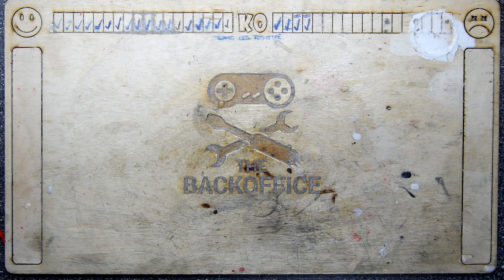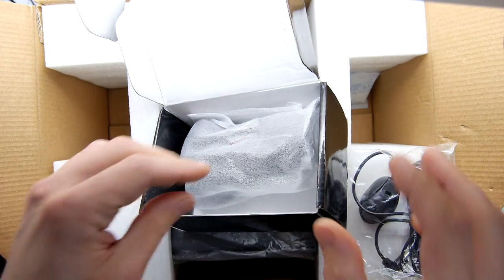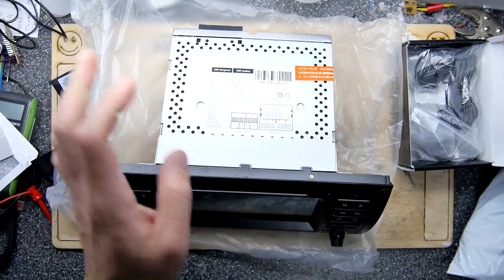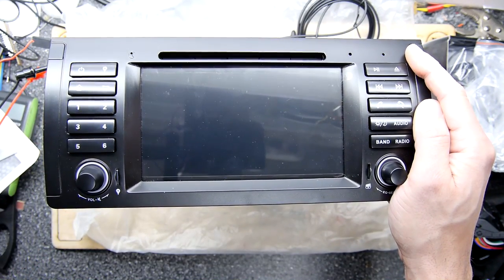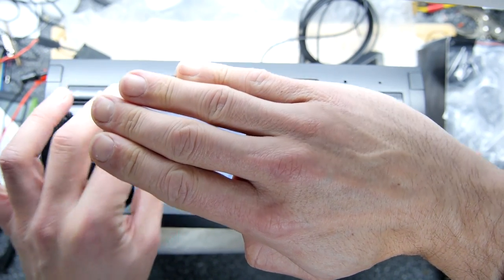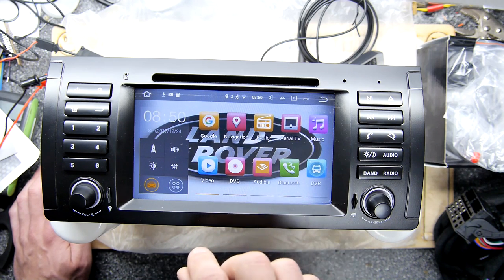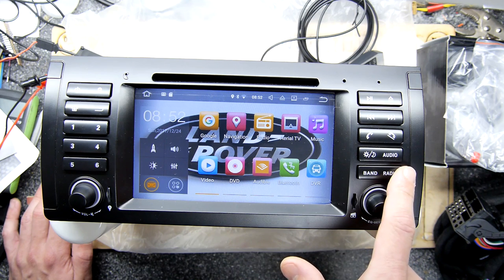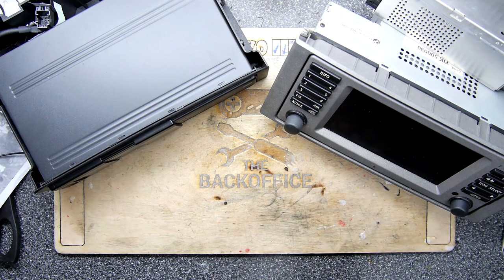Xmas Special Erisin Android Radio for BMW and Landrover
Teardown Lab - Xmas Special Erisin Android Radio for BMW and Landrover
Merry Christmas chums! Have a wonderful day!!
I am loving pwning my entire media experience, and using the OBD software to interface deeper with the vehicle systems!

Secret factory settings menu code: 3368 - be careful!

It is not quite the right shape compared to the old unit and the radio cage needed some fettling, but I am extremely happy with the end result!

I used the 6 metre extension leads for the radio connection to the boot (Vogue model) and aerial. However there is a lot of soldering involved as well. I hooked up front and rear cameras as well as headrest screens in the back.

I actually ordered this which looks like it might be a better shape, but they sent a different model. I couldn't face sending it back so fitted it anyway. Incidentally the one they sent is also an android 7.1 with 2gb ram despite being listed on their site as android 6 with 1gb ram. I'm not sure the distributor had a real clue on the specs!

Last night I also found the secret menu so I could change the boot logo to LR and set the unit to driver on the right (used in the balance screen). Also the steering controls just worked out of the box as well.